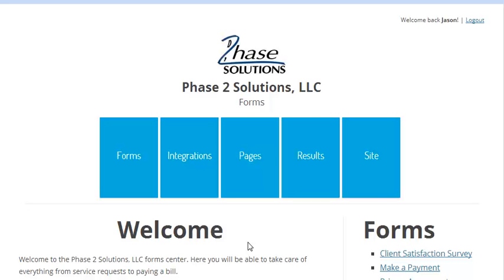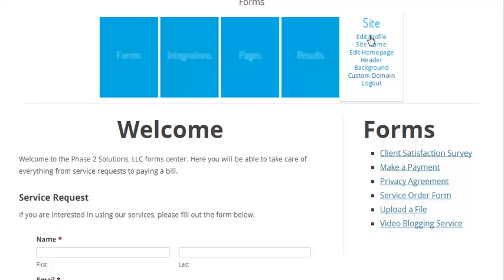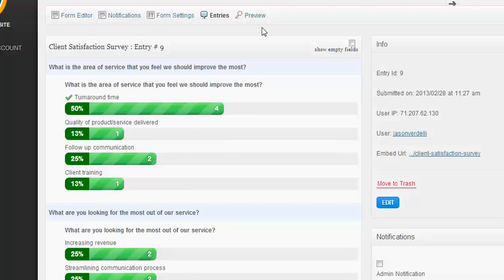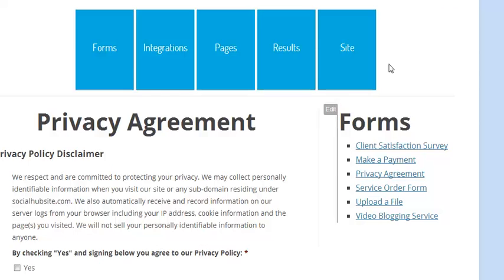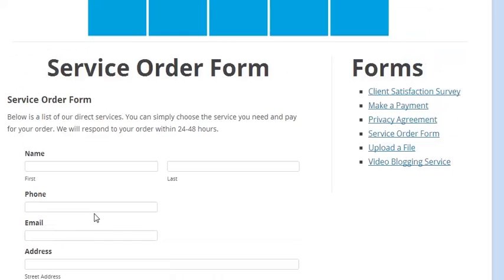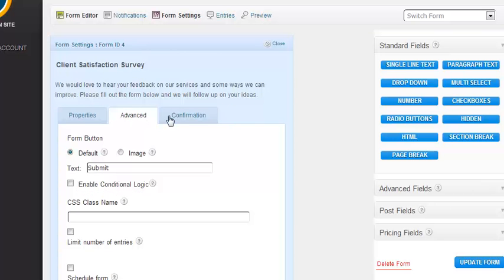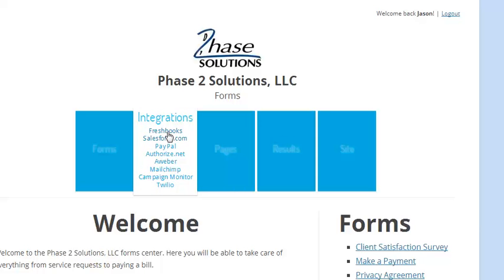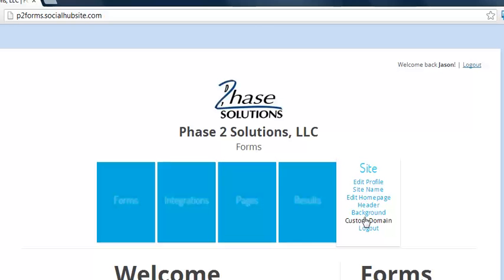Central Forms Site - New Social HubSite Platform